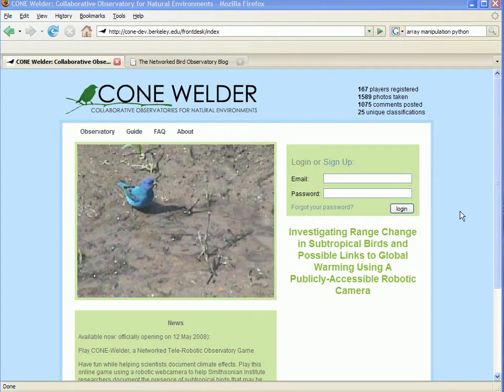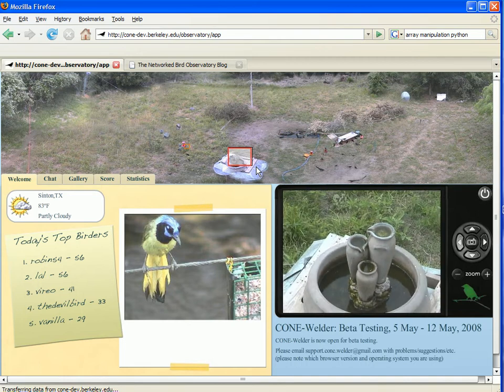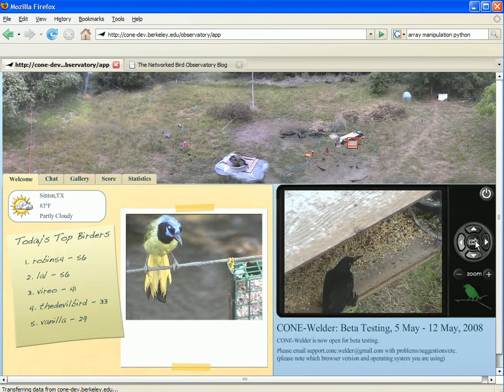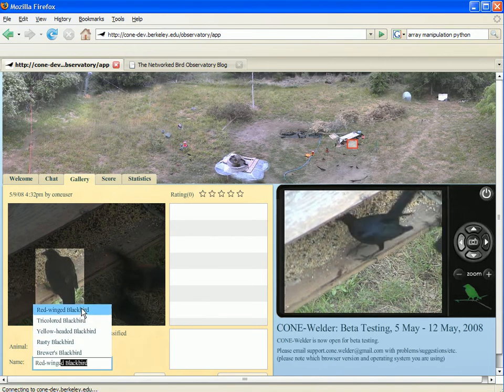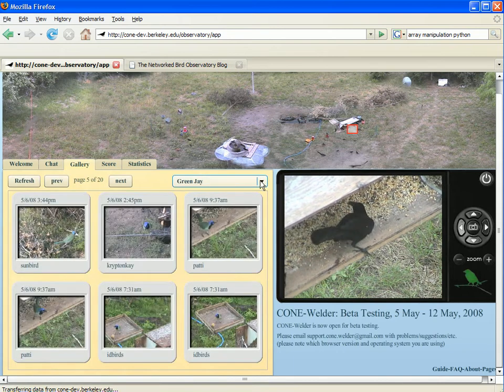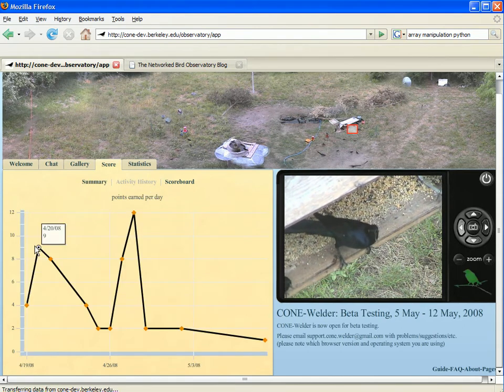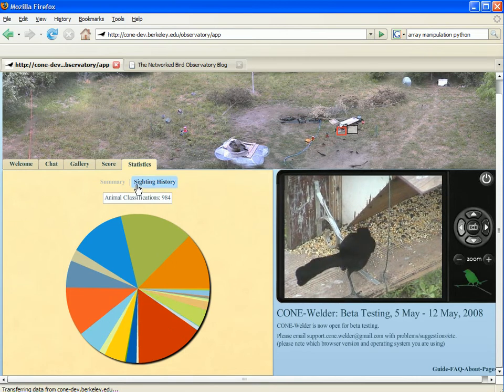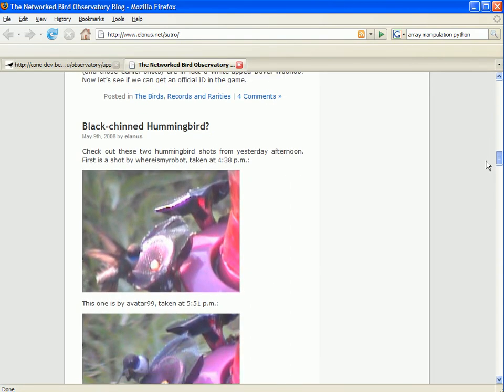CONE-Welder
The CONE-Welder game opened on 12 May 2008.  This website allows anyone online to assist scientists in documenting climate effects.  "Players" share control of a live robotic webcamera to focus on birds and take photos to document the presence of subtropical birds that may be affected by global warming.  Players obtain points by taking photos and for classifying the photos of others for the database.  Updates and examples are available at the project blog